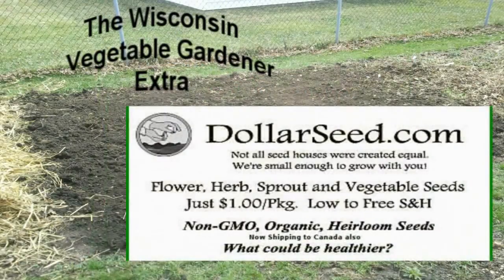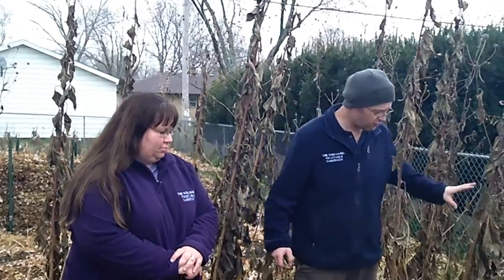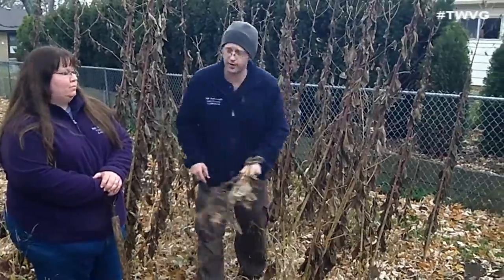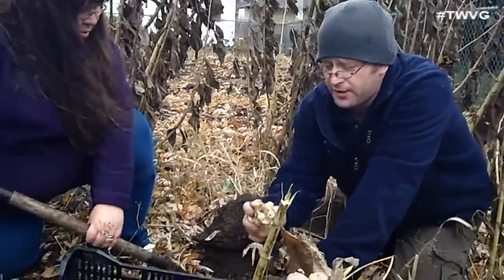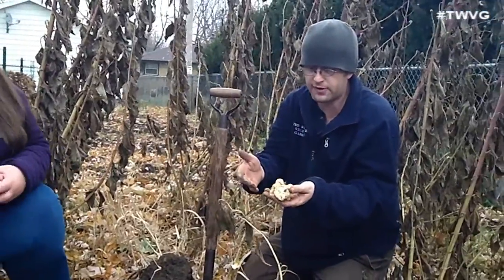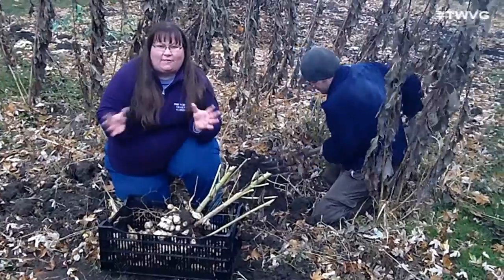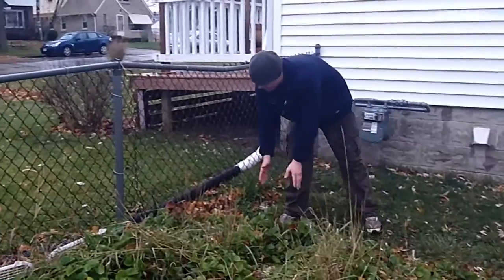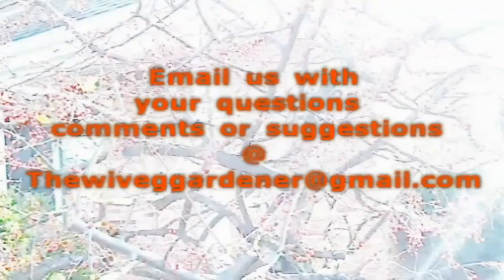Harvesting Jerusalem Artichokes (Sunchokes) - The Wisconsin Vegetable Gardener Extra 73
Joey and Holly show how to harvest Jerusalem Artichokes aka sunchokes.  Joey also shows how to and why to thin out your strawberry patch.